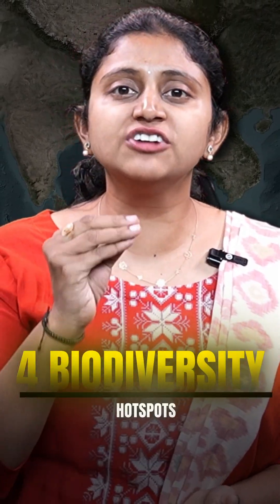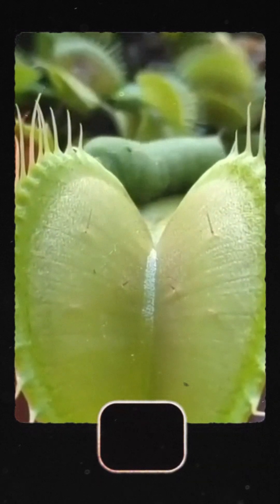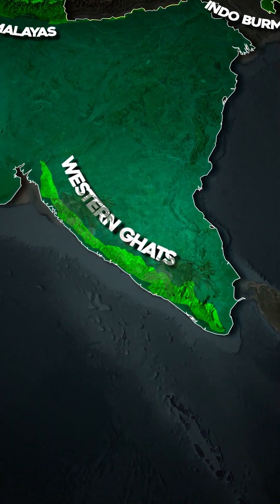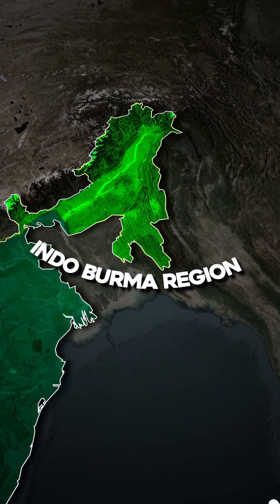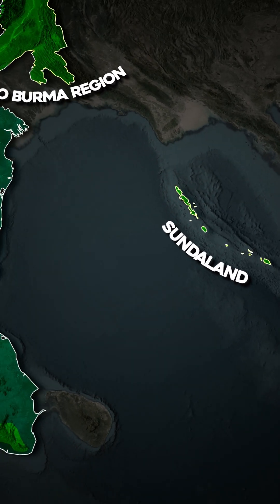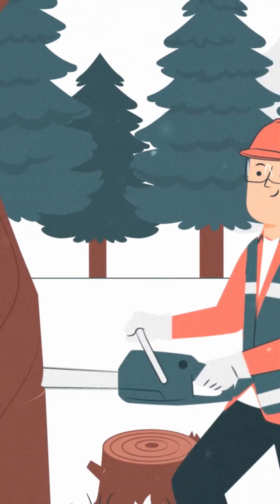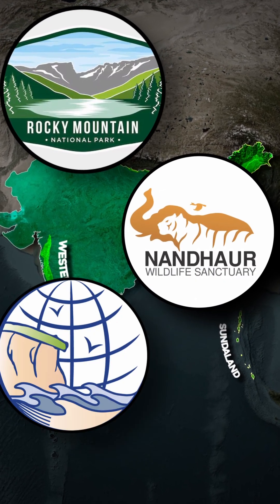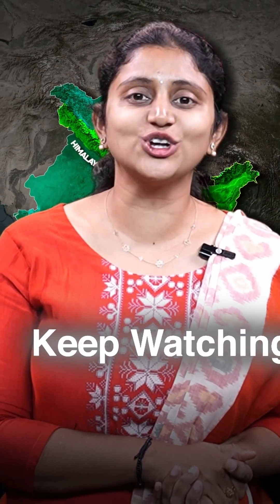Exploring biodiversities of India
India’s Biodiversity Hotspots Will Blow Your Mind!
Did you know that India is home to 4 of the world’s 36 biodiversity hotspots? From the Western Ghats to the Himalayas, these regions are bursting with unique species, breathtaking landscapes, and critical ecological importance. But increasing human pressure is threatening them every day! In this powerful video, we decode their UPSC relevance, rare flora & fauna, and why saving them is crucial for our future.

Address: H. No 1-10-225A, Beside AEVA Fertility Center, VV Giri Nagar, Ashok Nagar, Kavadiguda, Hyderabad, Telangana – 500020.

📌 Follow us for more UPSC content:
Instagram (English) –   / laexcellenceiasacademy
Instagram (Telugu) –   / manalaexcellenceiasacademy

Telugu (UPSC):    / @manalaexcellence
English (UPSC):    / @civilsprepteam
Telugu (Groups):    / @teluguofficers8954